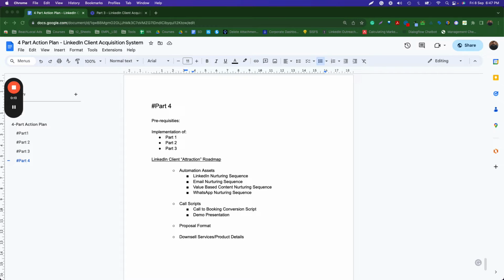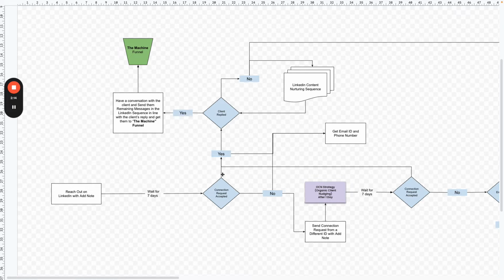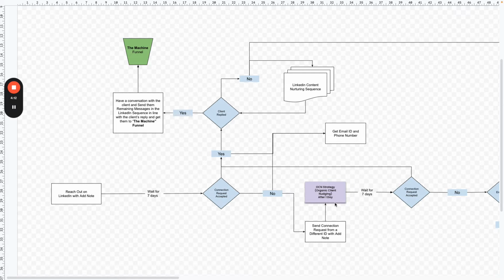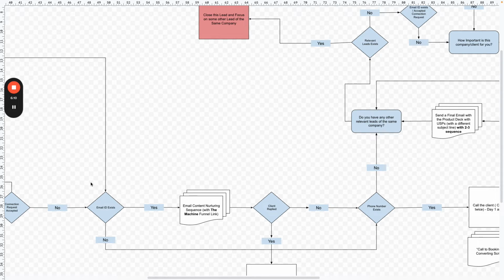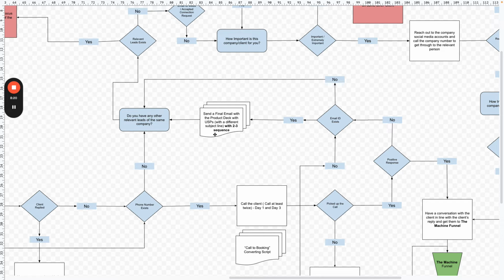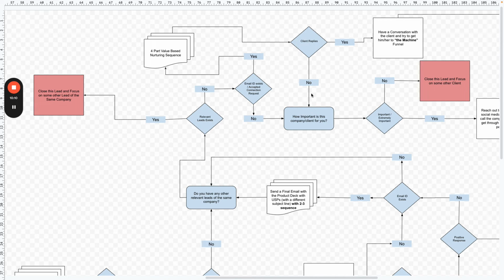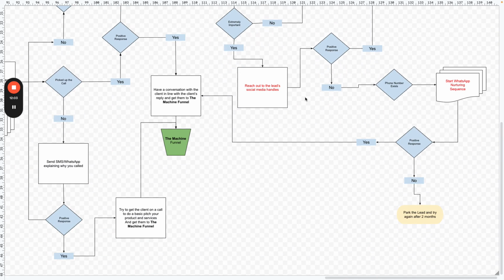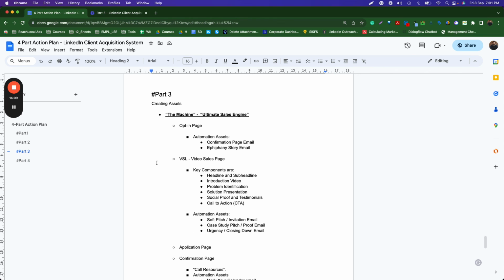4 - LinkedIn Lead Nurturing Playbook (LinkedIn Client Acquisition System - 4 Part Series)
Video 4 : Execute Your Ultimate Outbound and Nurturing Strategy to seamlessly Convert Prospects into Raving Fans and High-Value Customers!

LinkedIn Client Acquisition System (4 Part Series)